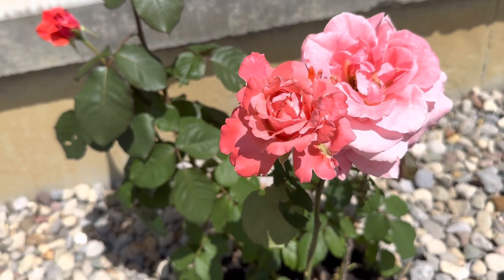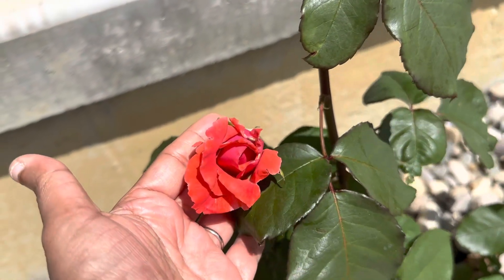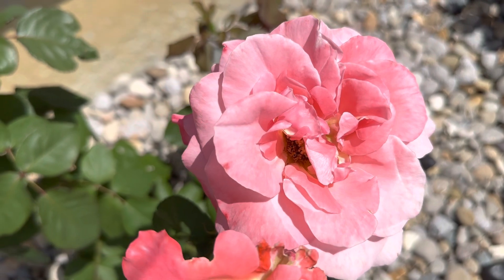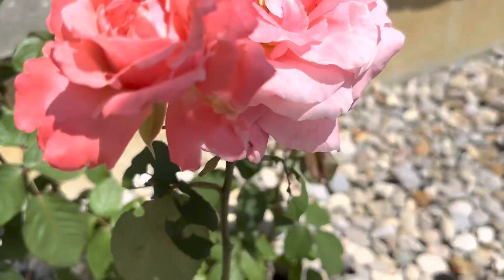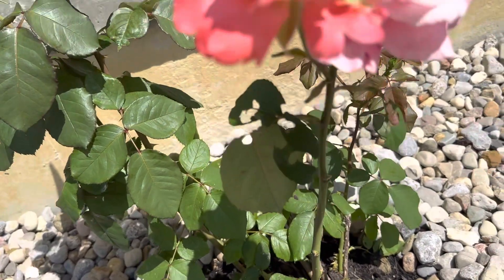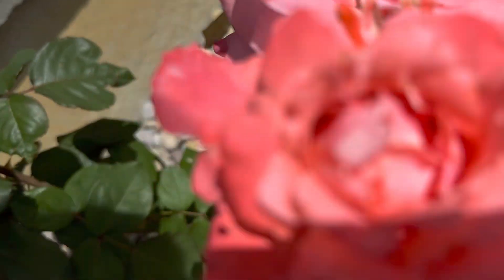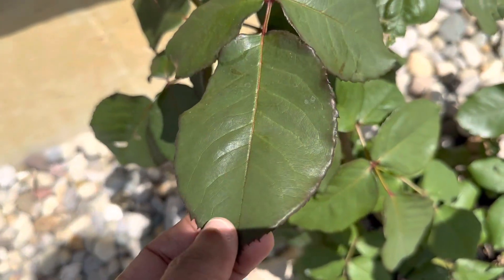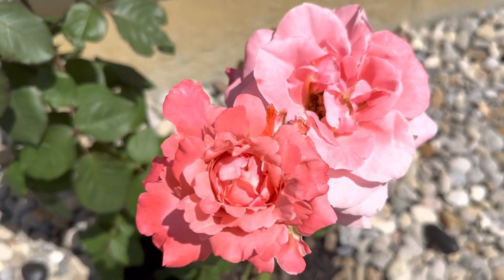Gypsy Hybrid Tea Rose 🌹